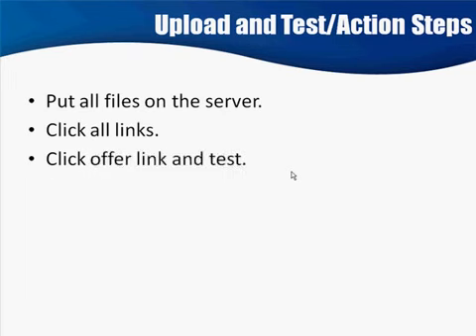LEARN AND MAKE 6 FIGURE INCOME ON CLICKBANK 💰 LEARN ABOUT UPLOAD AND TEST-ACTION 💲 FULL TUTORIAL💯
✅ In this video, I walk you through a FREE step-by-step tutorial about how to make money 💲💲💲 with Clickbank for beginners.

Ready to learn how to make € money 💰 with Clickbank?

Clickbank for beginners & pro all tutorial showing you how to setup ads and make money 💰 online easier and faster !!! 💲€

✅ What is Clickbank and how does it work? There is a section called the Clickbank market place and that""s where you can find products. In this tutorial we will be talking about the Clickbank university product and how you can promote it!

The first set is signing up to the website then finding a product to promote. In this tutorial I am going to recommend the university product because it""s perfect for beginners. You want to also make sure the product has resources you can use. Once you have done this you then want to create an email form so you can collect email for the Clickbank products.

The last step in this Clickbank tutorial for beginners is the traffic. The traffic I use for this is solo ad traffic. You pay someone to send an email to there email list. The email list they have is full of buyers who purchase products. This is how you make money online with Clickbank in 2020